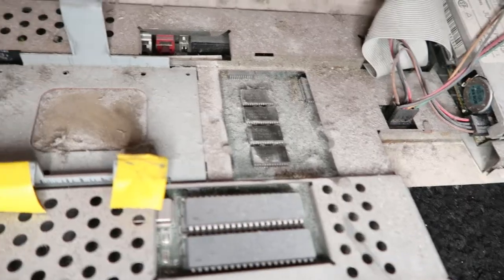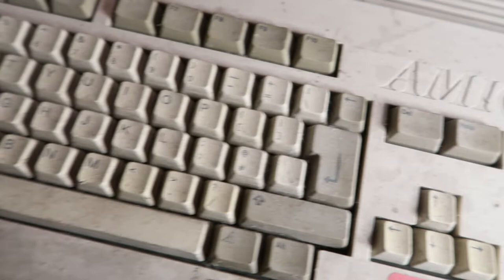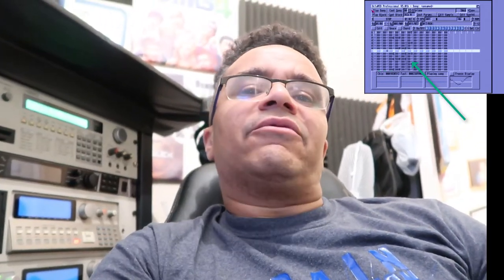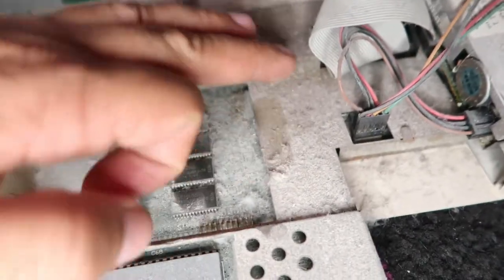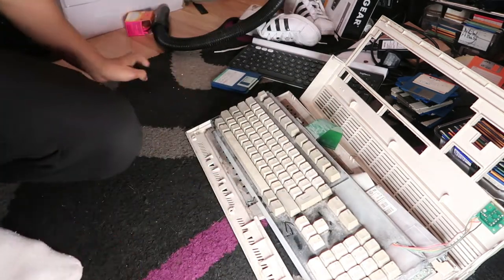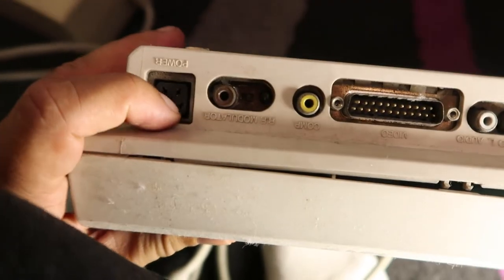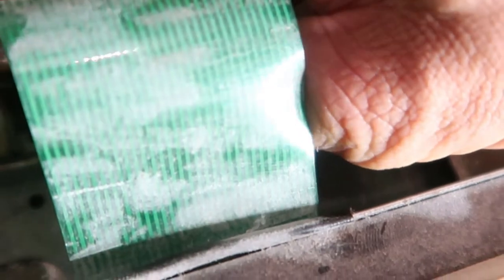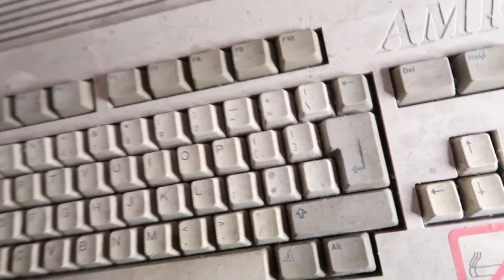WILL MY RUSTY COMMODORE AMIGA STILL WORK AFTER YEARS OUTSIDE?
YOU won't BELIEVE THIS!, My commodore amiga has been in an outside cupboard for over 10 years!
Will it still work? And if not how do I fix it?

My old amiga has been sitting in an outside cupboard for years until now this is the absolutely dirty state  I've not switched it on in years, Will it still work? Let's find out, it's got rust  inside it's a right state, so  I really don't know if this is going to come on but I'm going to clean it up and hope this bad boy still works,
Some free samples from my new sample pack: